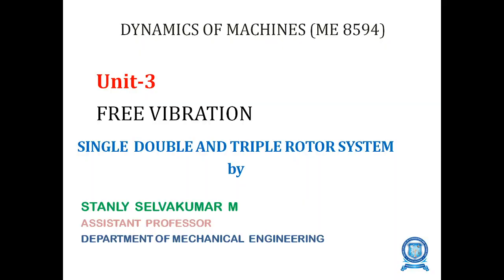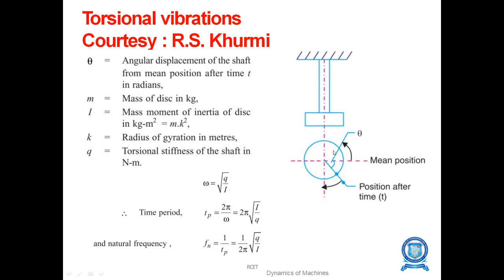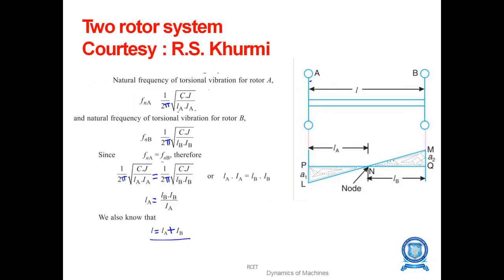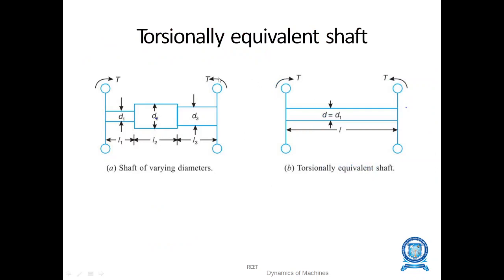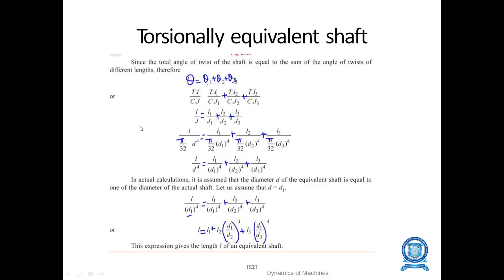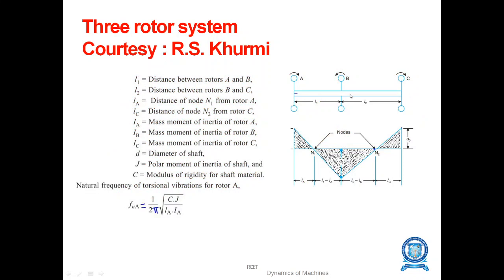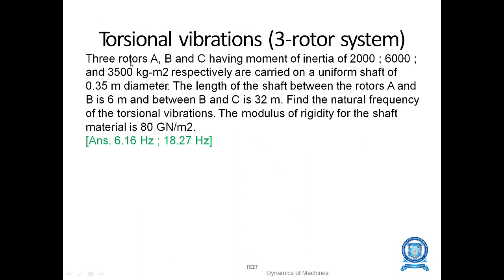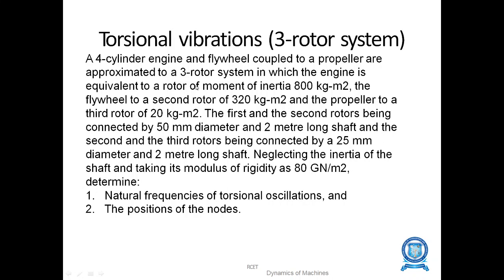ME8594​​ UNIT III DYNAMICS OF MACHINES PART III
SINGLE DOUBLE & TRIPLE ROTOR SYSTEM
BY
MR. M. STANLY SELVAKUMAR,
AP/MECH,
RCET